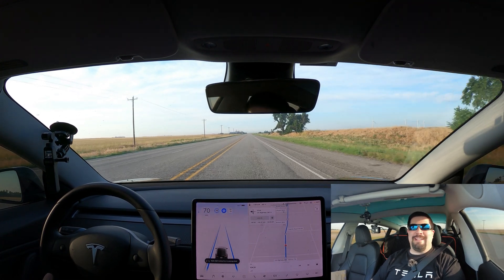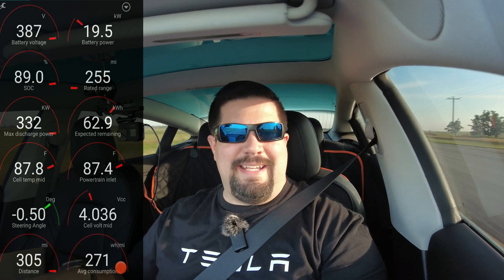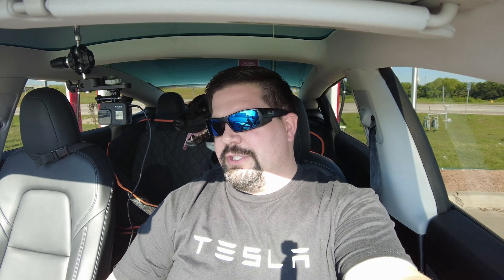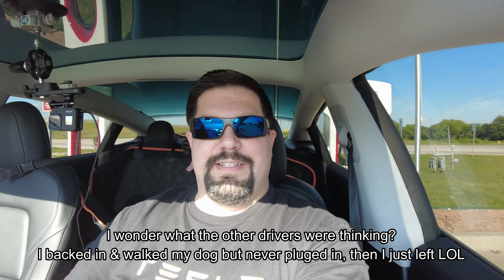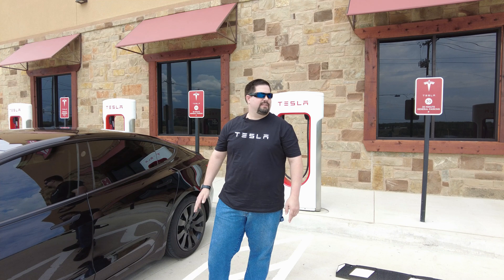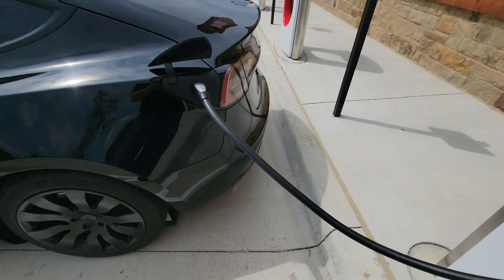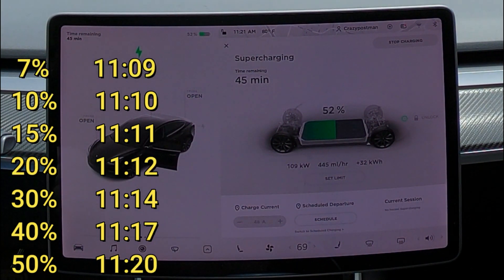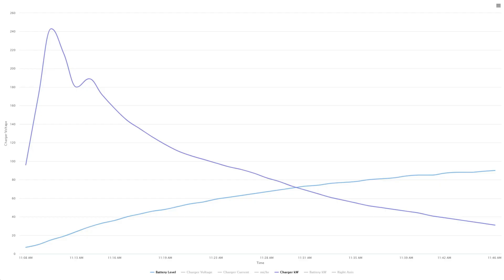Tesla Model 3 V3 Supercharger Speed test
Hey guys! I had a subscriber request I do a V3 charging test so so here you go! I put a time stamp to the actual charging test if you want to skip all my talking, I talk a lot 😂😂

0:00 Intro
0:10 A bunch of Talking
5:20 Charging test